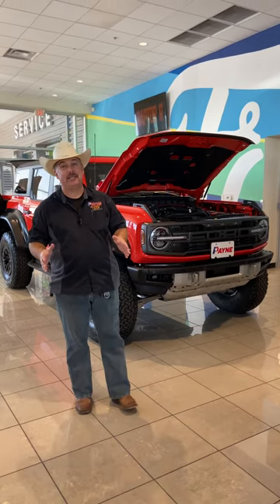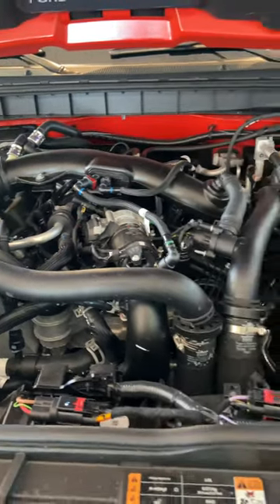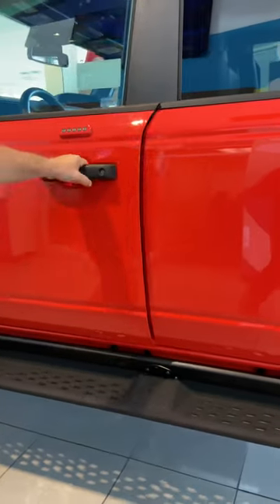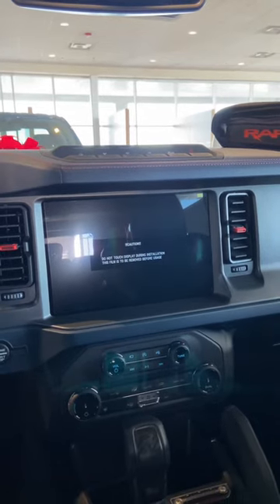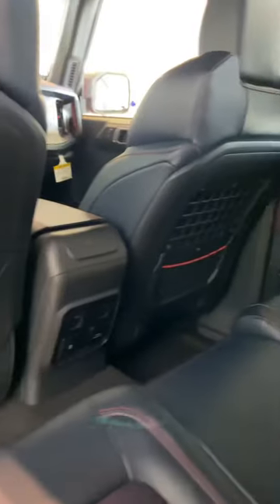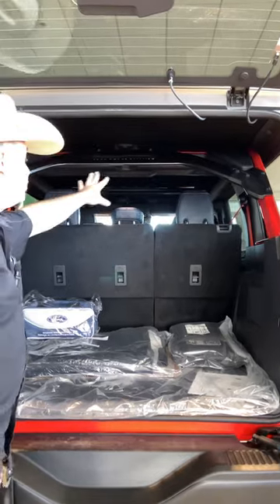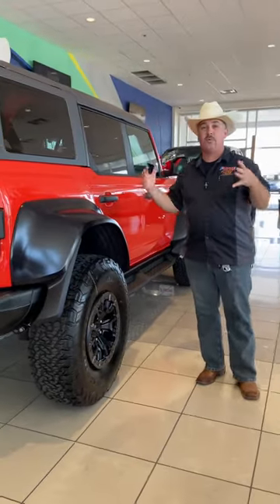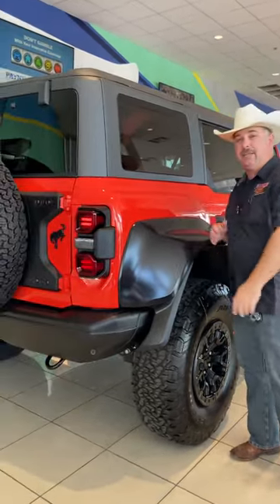2022 Ford Bronco Raptor Walkaround | Payne Weslaco Ford | Weslaco, Texas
Join Chris Marshall of the Payne Street Team as we walkaround this 2022 Ford Raptor Bronco Here at Payne Weslaco Ford. Come see us today where we have what you want...Lo Que Tu Quieres...REGARDLESS!!!